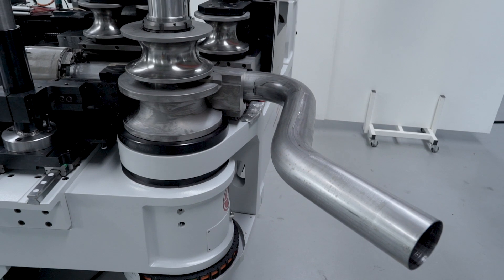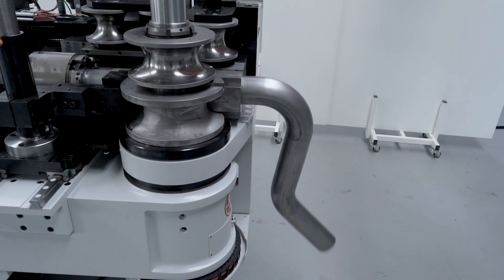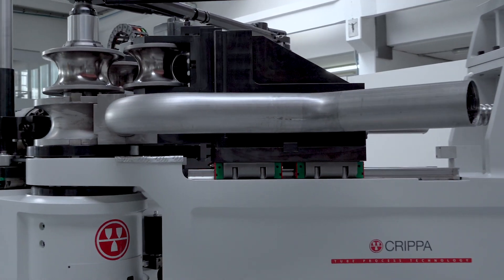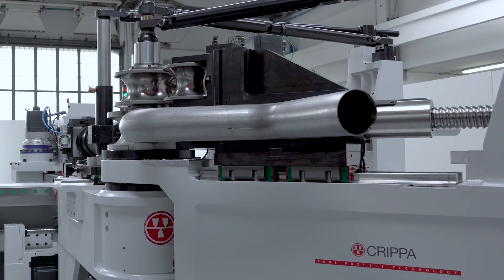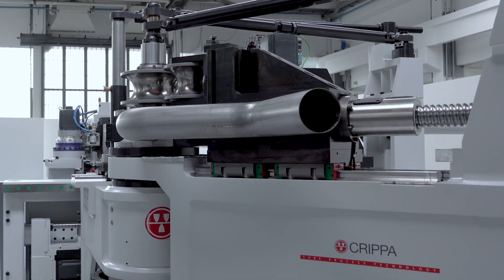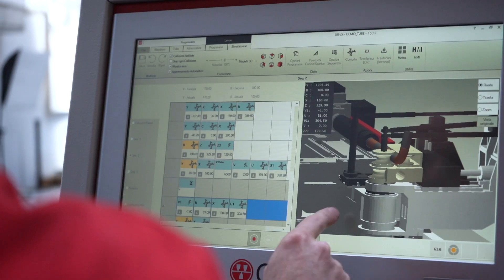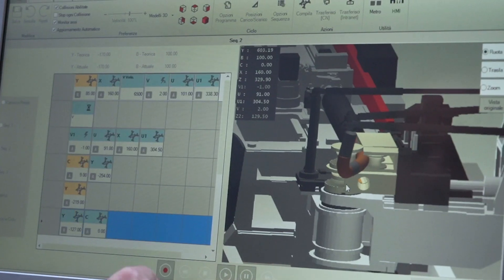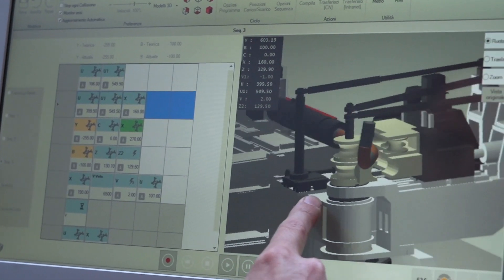New 150LE Crippa - Zoom 2 - FULL ELECTRIC TECHNOLOGY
Full Electric technology allows you to optimize production, minimizing waste, while your know-how is saved directly in the part program.